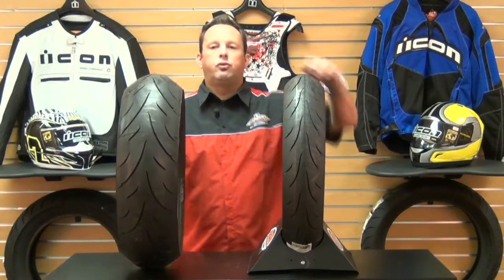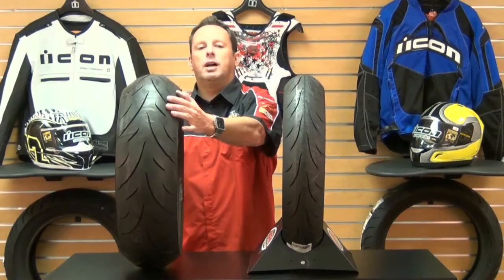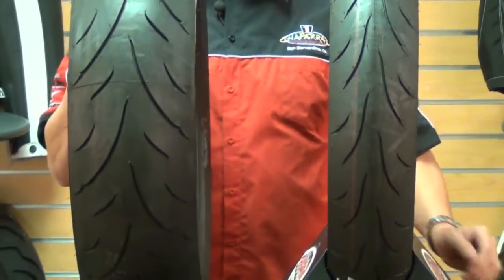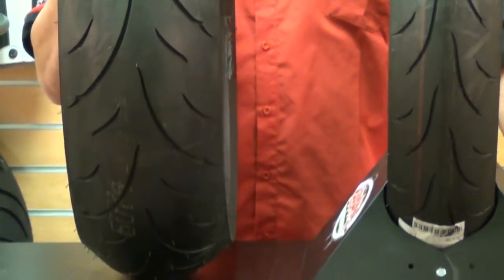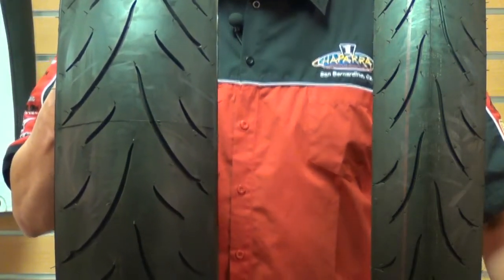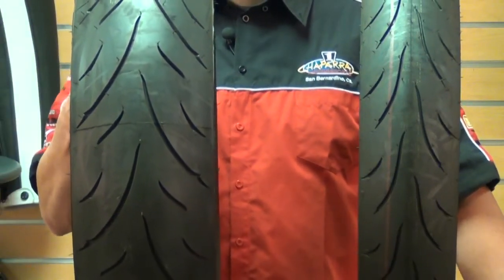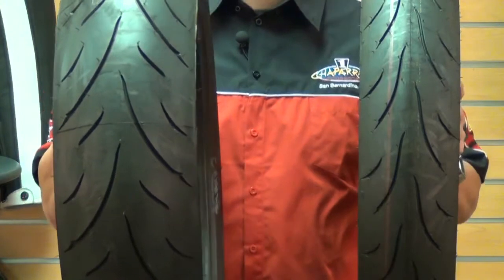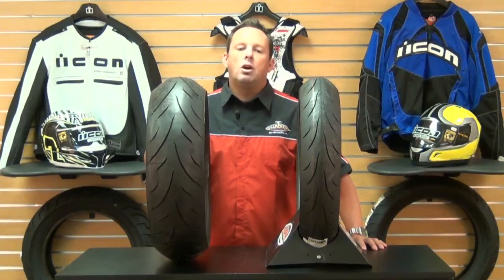Dunlop Qualifier Performance Radial Motorcycle Tire Review...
View this video featuring the Dunlop Qualifier Performance Radial Front Tire product and shop other similar products on chaparral-racing.com. - Products featured in the video: 1 Dunlop Qualifier Performance Radial Front Tire 2 Dunlop Qualifier Performance Radial Rear Tire 3 Motorcycle Tire Bead Breaker 4 Stop & Go Tubeless Puncture Pilot